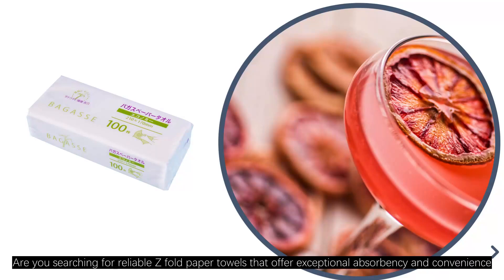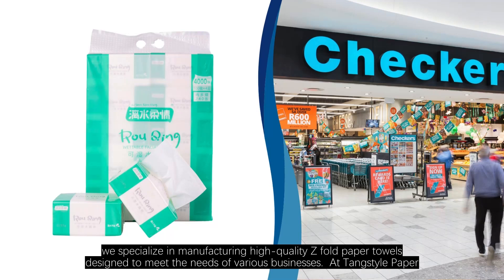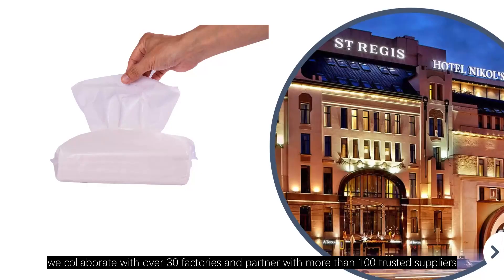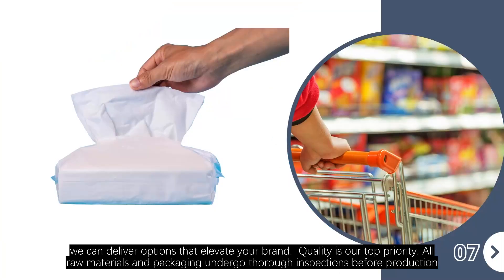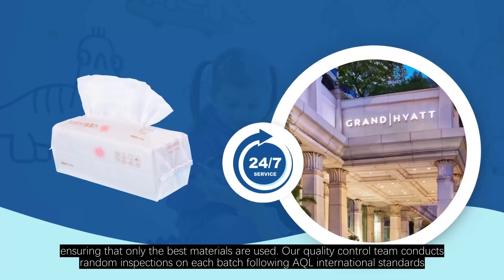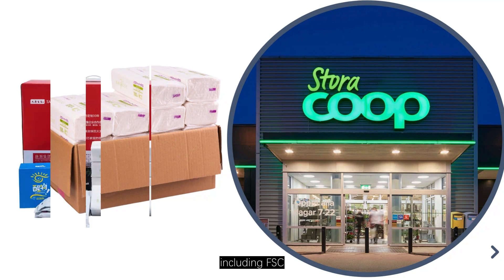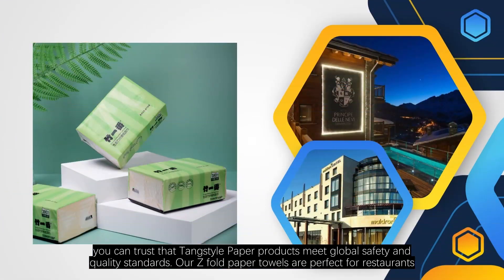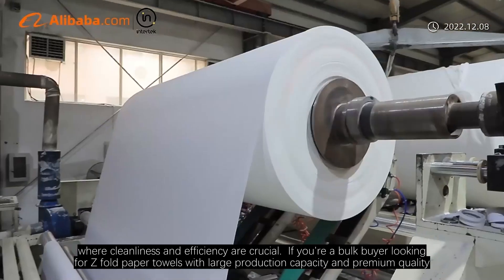Quality Z Fold Paper Towels for Your Business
Are you searching for reliable Z fold paper towels that offer exceptional absorbency and convenience? Look no further than Tangstyle Paper. With over 30 years of experience in the paper products industry, we specialize in manufacturing high-quality Z fold paper towels designed to meet the needs of various businesses.

At Tangstyle Paper, we collaborate with over 30 factories and partner with more than 100 trusted suppliers, enabling us to provide customizable Z fold paper towels tailored to your specific requirements. Whether you need custom logos, unique packaging, or specific sizes, we can deliver options that elevate your brand.

Quality is our top priority. All raw materials and packaging undergo thorough inspections before production, ensuring that only the best materials are used. Our quality control team conducts random inspections on each batch following AQL international standards, guaranteeing that every Z fold paper towel meets the highest standards of softness and durability.

With multiple international certifications, including FSC, FDA, BSCI, and SGS, you can trust that Tangstyle Paper products meet global safety and quality standards. Our Z fold paper towels are perfect for restaurants, hotels, and public facilities, where cleanliness and efficiency are crucial.

If you're a bulk buyer looking for Z fold paper towels with large production capacity and premium quality, Tangstyle Paper is your best choice.